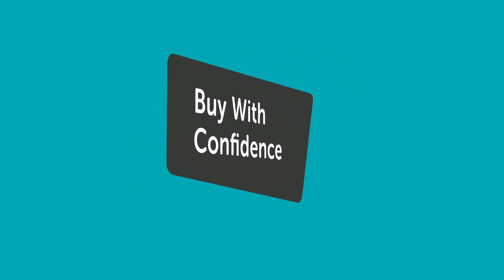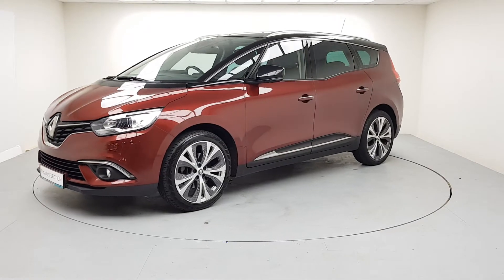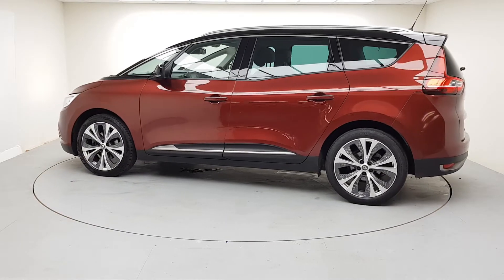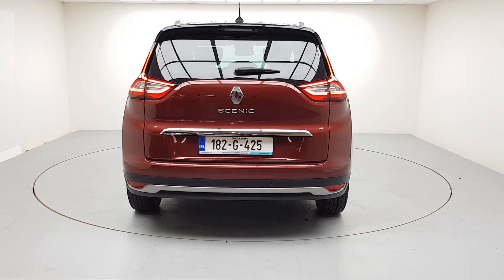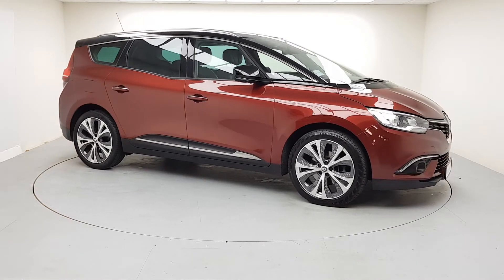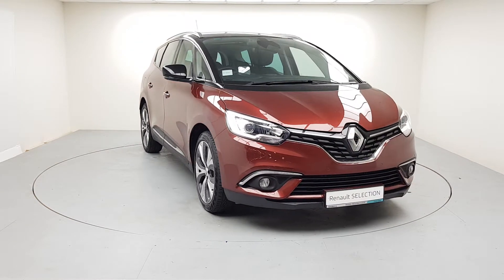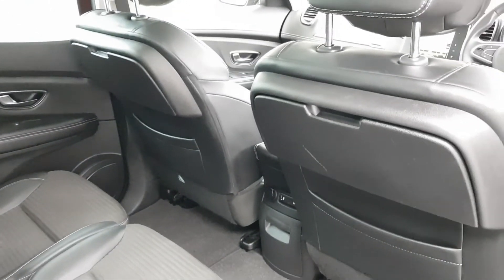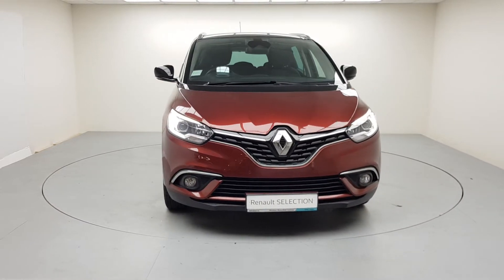182G425 - 2018 Renault Grand Scenic DYNAMIQUE S NAV D 24,995